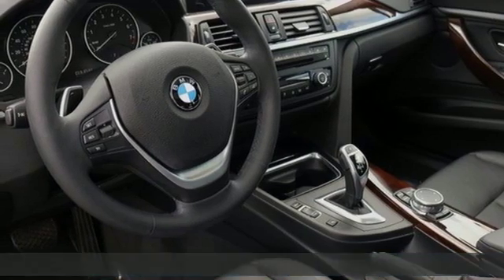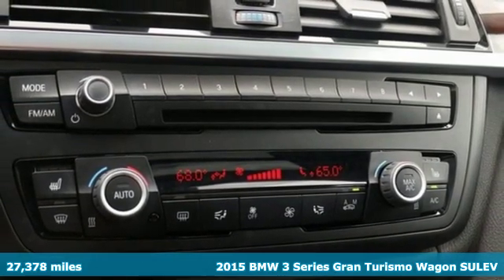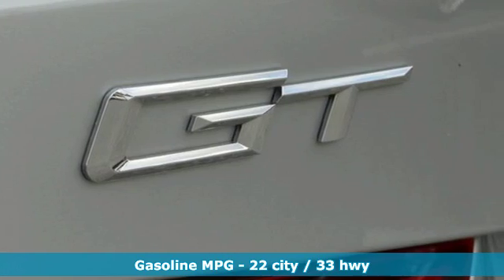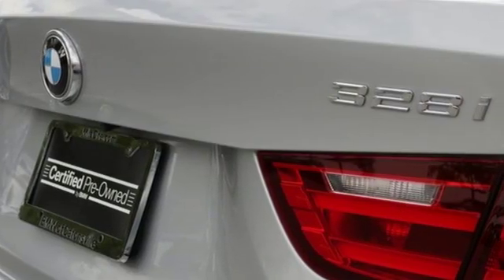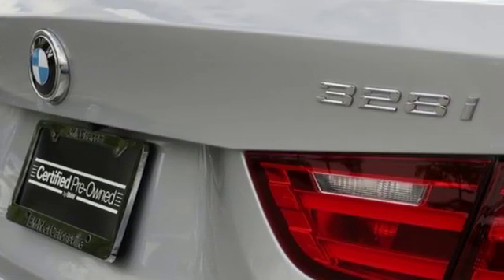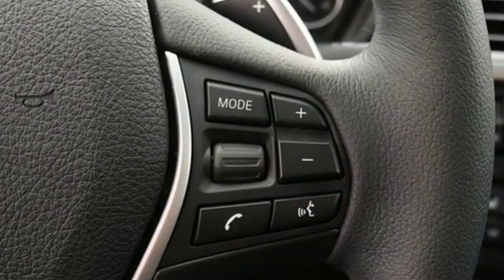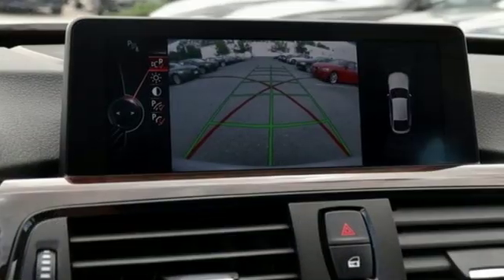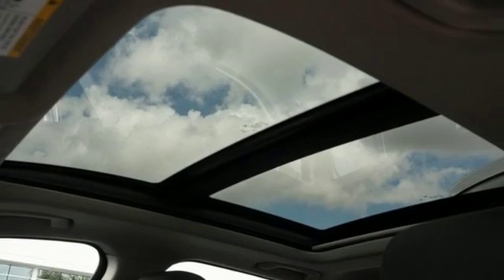Used 2015 BMW 3 Series Baltimore MD Woodlawn, MD 4P0356 - SOLD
Year: 2015
Make: BMW
Model: 3 Series
Trim: 328i xDrive Gran Turismo
Engine: 2.0L 4-Cylinder DOHC 16V Turbocharged
Transmission: 8-Speed Automatic Sport
Color: Silver
Interior: Black
Mileage: 27378
Stock #: 4P0356
VIN: WBA8Z5C50FGS36965
MSRP: $51,500.00, AWD, Adaptive Light Control, Advanced Real-Time Traffic Information, BMW Online & BMW Apps, Cold Weather Package, Comfort Access Keyless Entry, Dakota Leather Upholstery, Driver Assistance Package, Head-Up Display, Heated Front Seats, Heated Rear Seats, Heated Steering Wheel, Instrument Cluster w/Extended Contents, Lighting Package, Lumbar Support, Navigation System, Park Distance Control, Premium Package, Rear-View Camera, Remote Services, Retractable High-Intensity Headlight Washers, Satellite Radio, Technology Package, Xenon Headlights.brbrRecent Arrival! CARFAX One-Owner. Clean CARFAX. Certified. BMW Certified Pre-Owned Details:brbr * Warranty Deductible: $0br * Roadside Assistancebr * Multipoint Point Inspectionbr * 1 year/Unlimited miles beginning after new car warranty expires or from certified purchase datebr * Transferable Warrantybr * Vehicle Historybrbr33/22 Highway/City MPG 22/33mpg Odometer is 8146 miles below market average!brbr*Your additional costs are sales tax, tag and title fees for the state in which the vehicle will be registered, any dealer-installed options (if applicable) and a $299 dealer processing fee (not required by law). Prices are subject to change, and prior sales are excluded from these offers. While every reasonable effort is made to ensure the accuracy of this information, we are not responsible for any errors or omissions contained on these pages. Please verify any information in question with the dealer.brbrEvery Loaner Vehicle Internet Price includes current applicable manufacturer rebates and incentives, but certain conditions apply to some of these offers. Those offers and conditions may require financing through BMW Financial Services.

Address:
6700 Baltimore National Pike